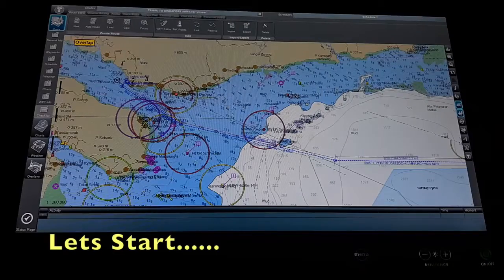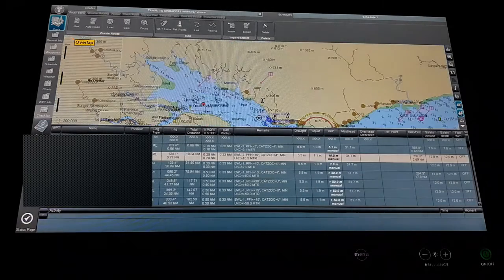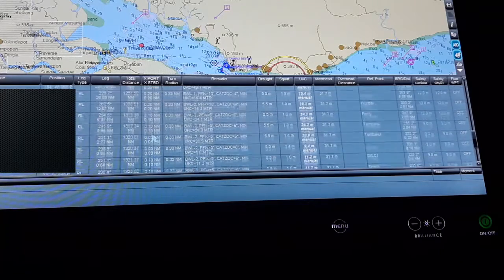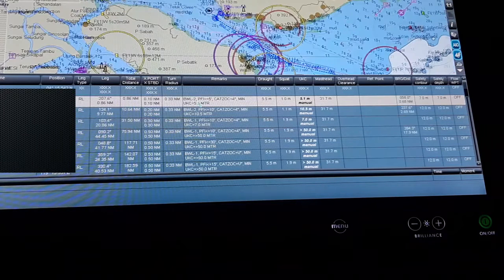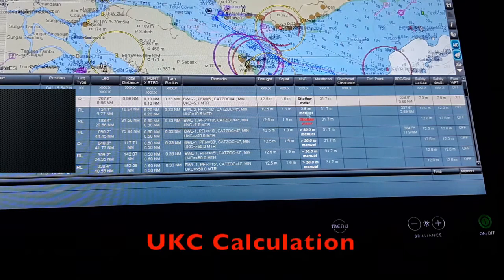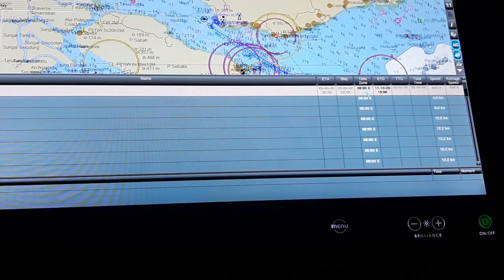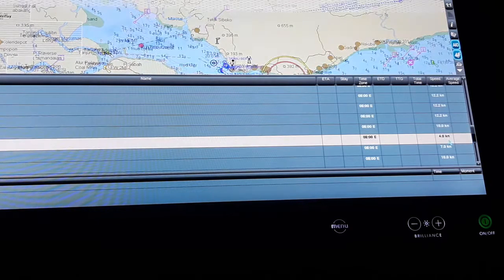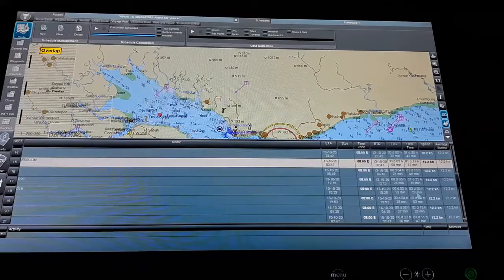Part 2: Passage Plan on Transas Navisailor